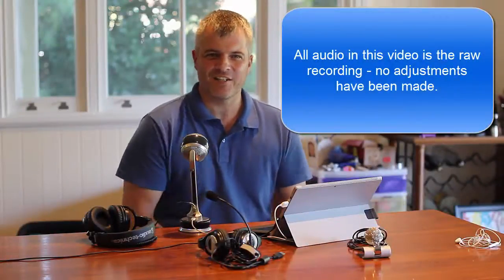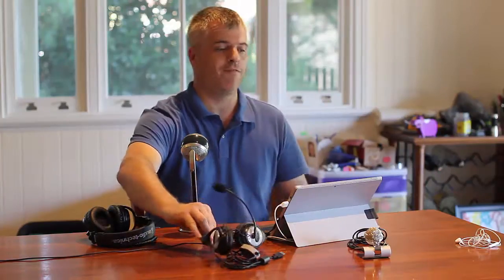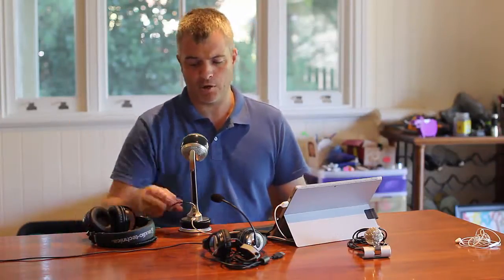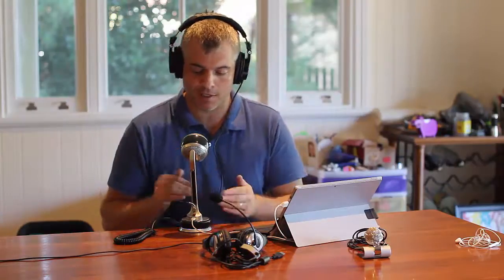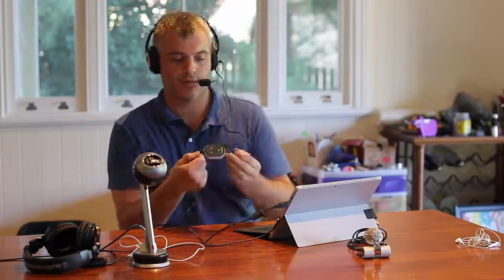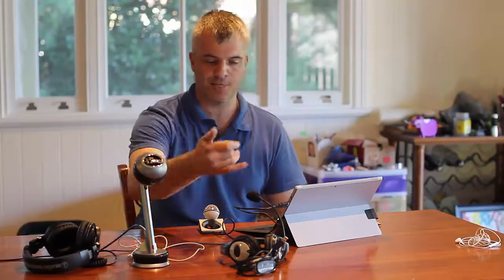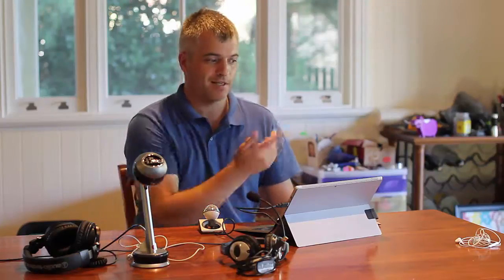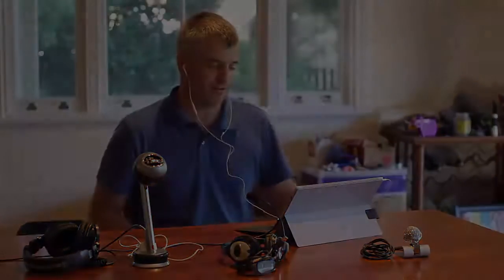Audio shootout - SP3 vs Apple earbuds v's Blue Snowflake v's Microsoft LX3000 vs Blue Nessie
This short video compares five different options, the Surface Pro 3, Apple earbuds, the Blue Snowflake, the Microsoft LX-3000 headset and the Blue Nessie microphone, showing the possible audio impact each microphone has in the same setting.